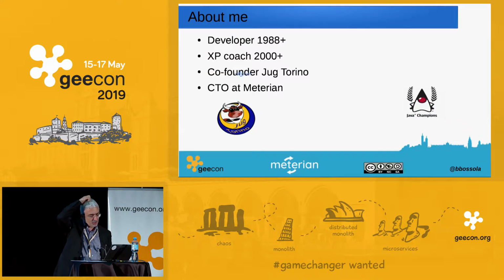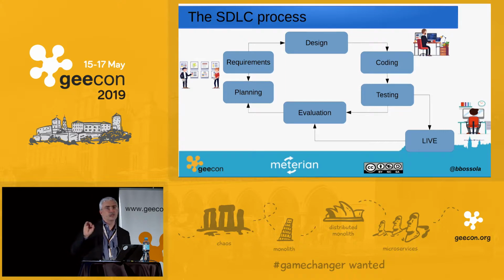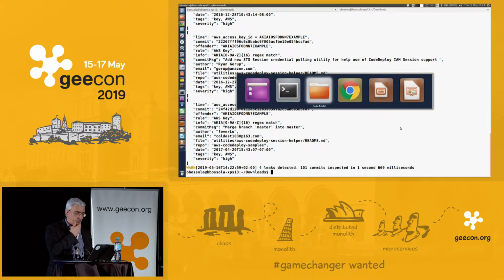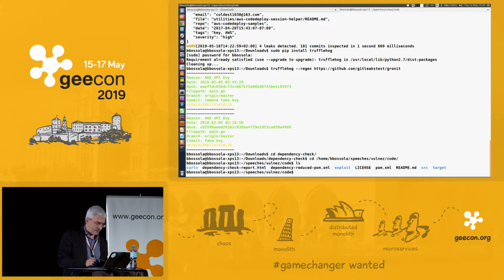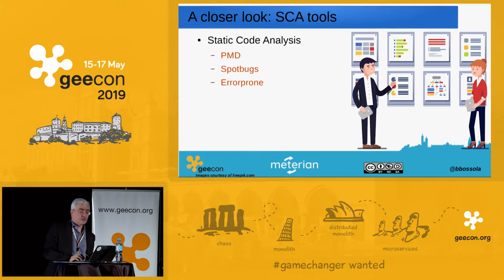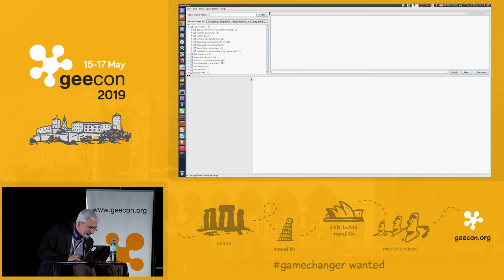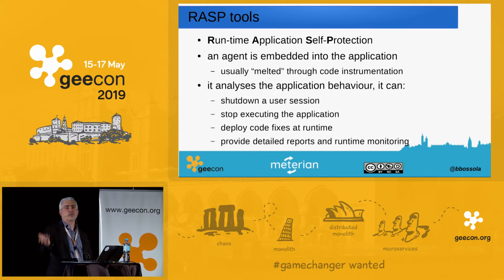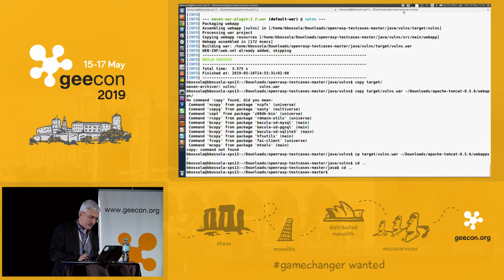GeeCON 2019: Bruno Bossola - An overview of available opensource tools to secure your Java code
When you want to secure your code there are a variety of tools that you can use, each of them dedicated to a specific stage in the project lifecycle. Of course, there are static code analysis tools (SAST) that you can use sometimes even on your editor, but what about SIS? DAST? IAST? WAF? And, wait, are you still using *just* prepared statements and not a RASP solution? Do not be scared of all these acronyms! Learn which opensource tools are available now, which ones are on the frontier, and what are the techniques available. After a 20 minutes introduction with slides, we will install and run plenty of them, live, so that hopefully you will be able to use them the next day yourself!